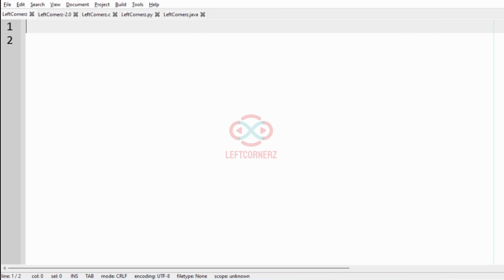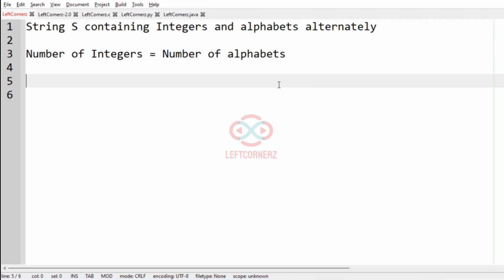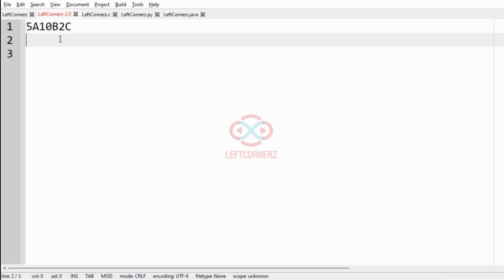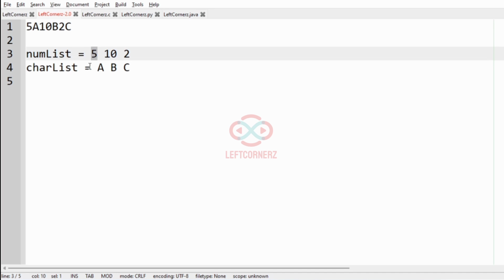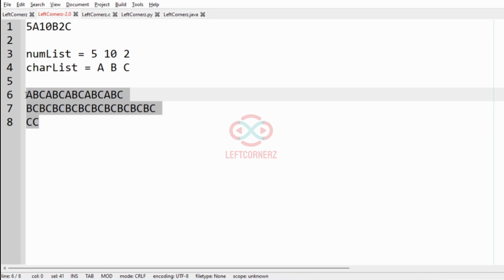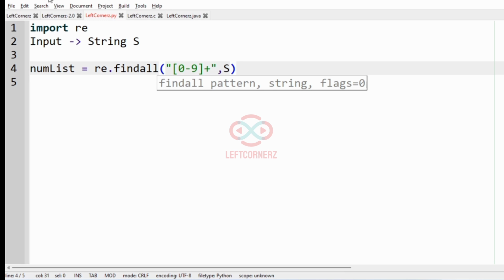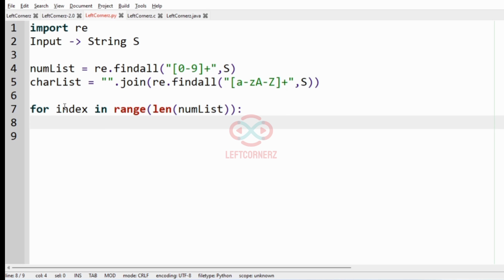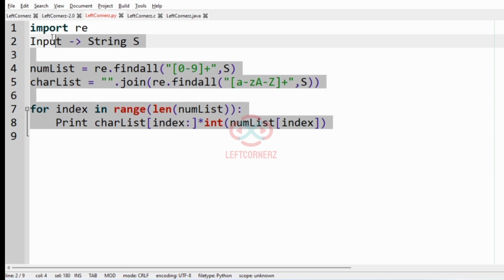string expansion - multiple characters(01-08-2021) | skillrack daily challenge